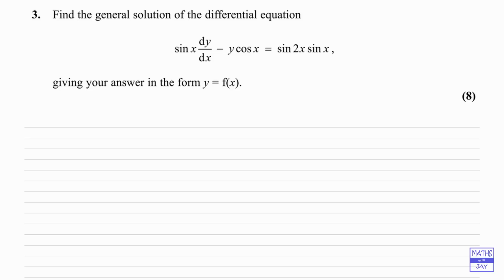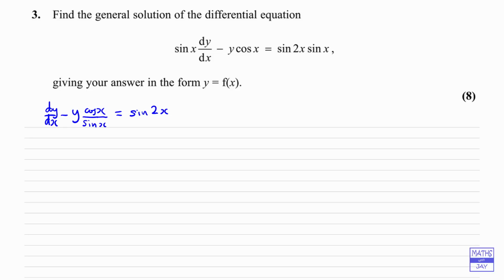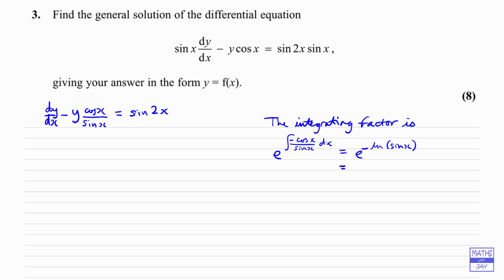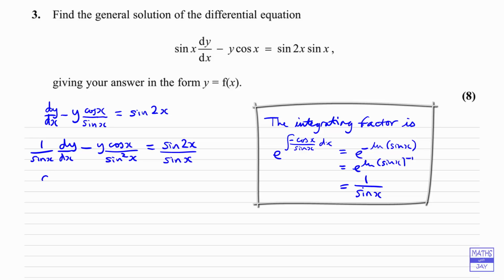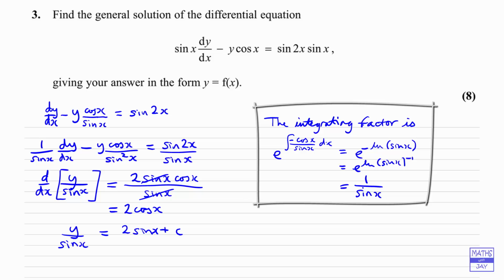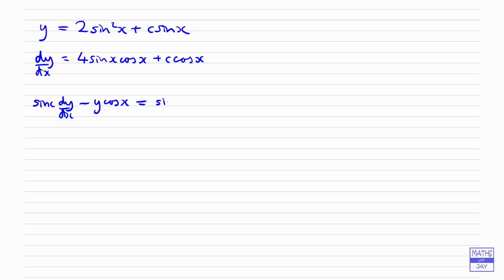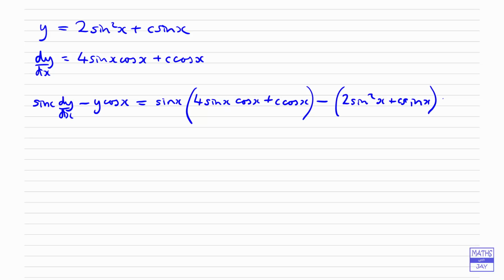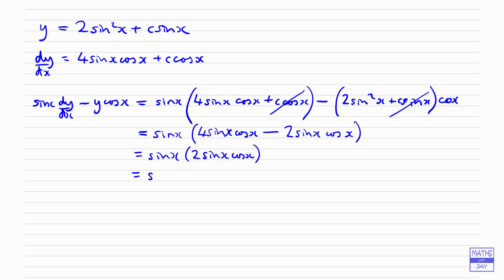Differential Equation: Integrating Factor Method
Exam Question answered: We solve a first order differentiial equation, using an integrating factor. Edexcel June 2009 FP2 Question 3